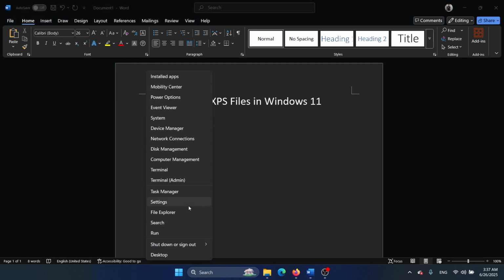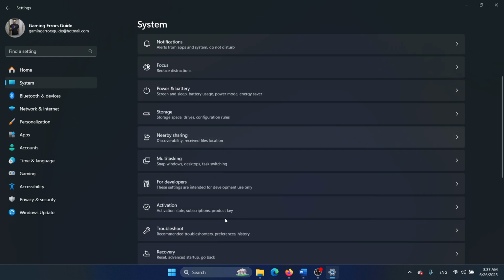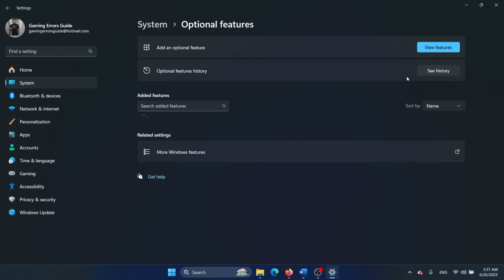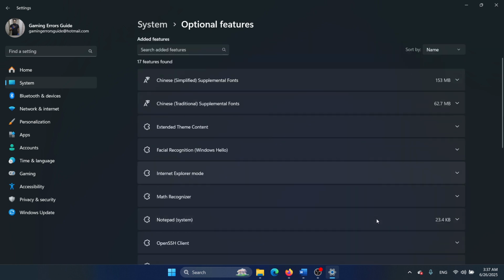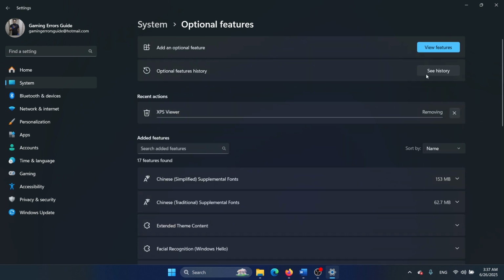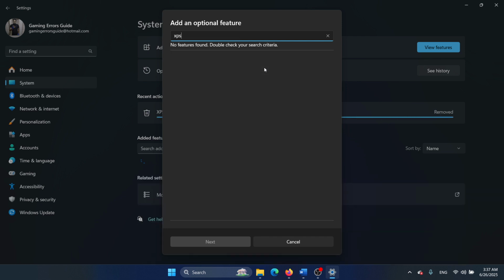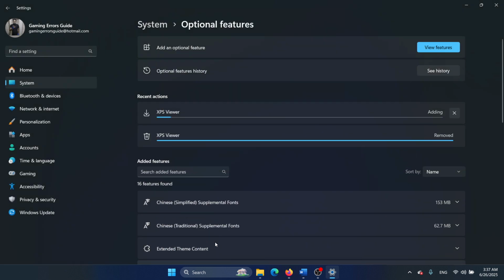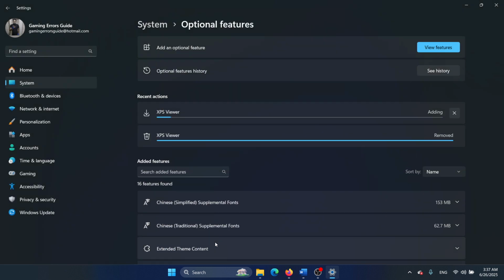How to Open XPS Files in Windows 11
Video Title: How to Open XPS Files in Windows 11

If you wish to Open XPS Files in Windows 11 then please watch this video.